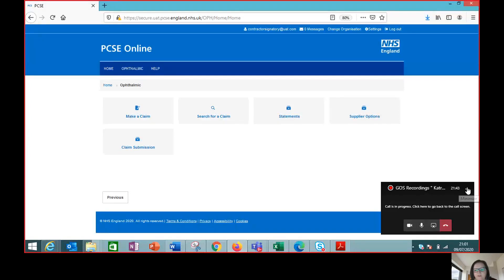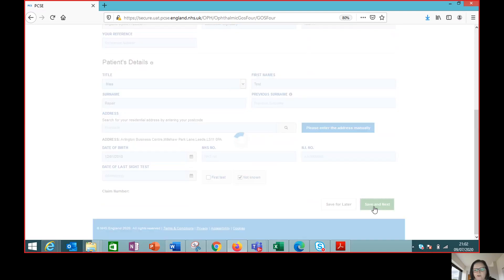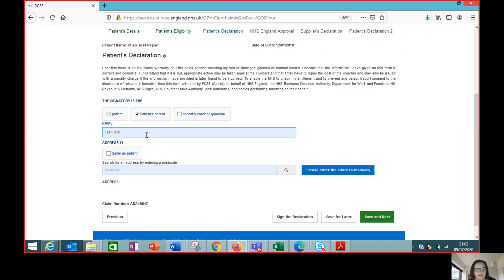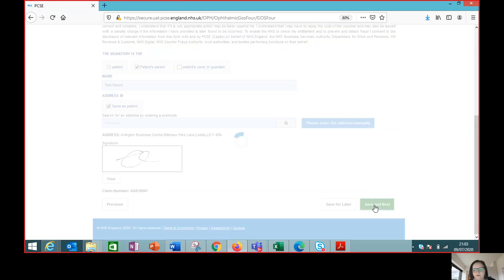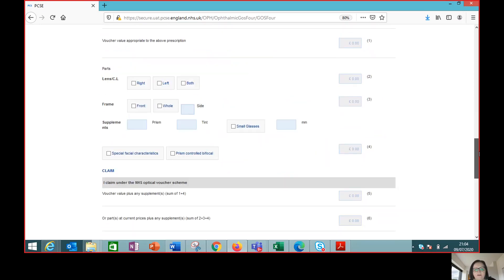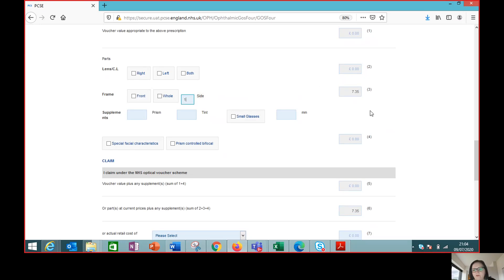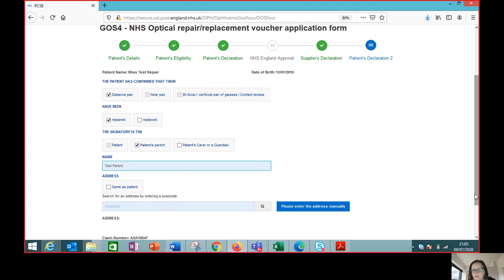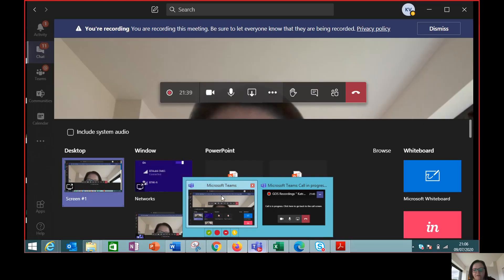Ophthalmic Payments - How to make successful GOS 4 claims using PCSE Online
Katrina continues her demonstrations of PCSE Online for Ophthalmic Payments by explaining how to make successful GOS 4 Claims using PCSE Online.

Please also use the 'like' and 'dislike' buttons to let us know if you find this type of demonstration useful.